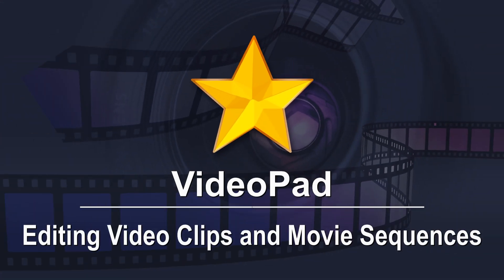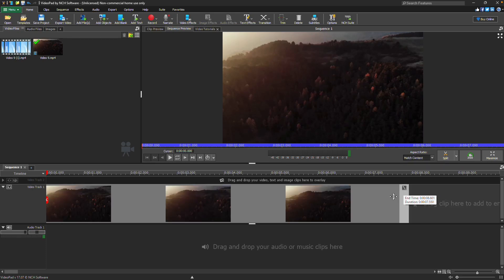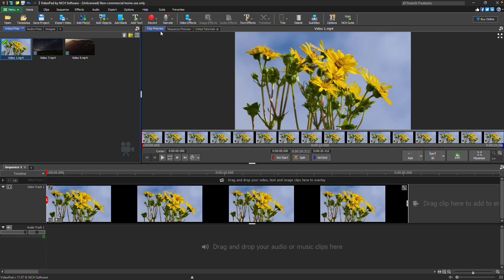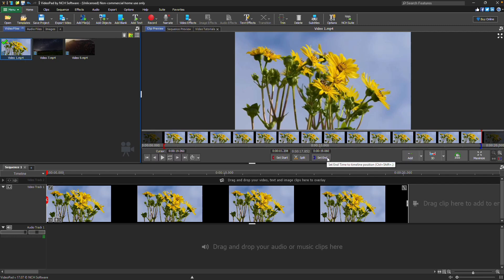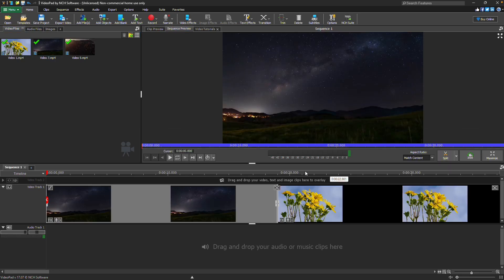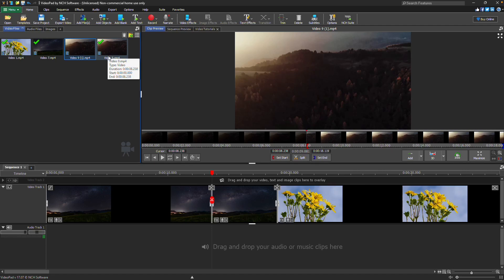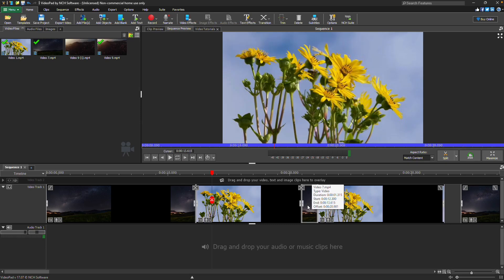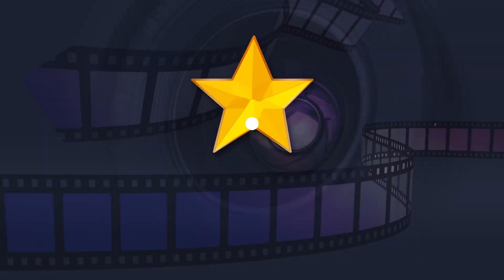Edit Video Clips and Movie Sequences | VideoPad Video Editing Tutorial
This video tutorial will show you how to edit video clips and movie sequences with VideoPad Video Editor.

Editing Video Clips and Movie Sequences

Add your clip to VideoPad and select it in the media bin.  In the Clip Preview window, use the red bracket on the left and the blue bracket on the right to trim your clip. Place the play cursor on the timeline and click the Split button to split your clip. Click the Add button to add your clip to the sequence.

In the sequence, hover your mouse over the edge of the clip and drag to trim the clip. Click on the timeline to place the play cursor and click the Scissors icon to split the clip.

Continue watching for additional details on how to easily edit video clips using VideoPad.

When your clips are added to VideoPad, they are placed in the media bin. You can edit them from there or after placing them on the sequence. When a clip is selected, it displays in the Clip Preview window. To edit the length, you can drag the blue or red bracket from the edge to the trim point or you can use the Set Start and Set End buttons. To change the starting frame of your clip, click to place the red cursor on the preview timeline, then click the Set Start button. To change the last frame of your clip, place the red cursor on the preview timeline, then click the Set End button. Trimming your clip on the sequence is also easy. Hover your mouse over the edge of the clip until it displays as a bracket with arrows, then click and drag.

To add a clip to the sequence, you can drag and drop the clip onto the sequence or you can use the Add button on the clip preview toolbar. Click on the dropdown arrow to select where to add the clip on the sequence --- at the start, at the cursor, at the end or as an overlay at the cursor.

Right click on a clip in the media bin to see quick links to other editing options such as adding effects, changing the clip speed, and more.

To split a clip, you can place the cursor on the clip preview timeline and click the split button. Similarly, you can place the cursor on the sequence timeline and click the split button. When a clip is split in the Clip preview, a new clip is added to the media bin. Each of the clips can be added to the sequence. When a clip is split on the sequence, the clips in the media bin are not changed.

When multiple clips are on the sequence, you can easily rearrange their order by dragging and dropping them into new positions. As you drag, clips will automatically snap to available spots between other clips. You can even drop a clip into the middle of another clip, which will split the existing clip and create space for the new one. Additionally, you can drag a clip to a different track to create an overlay.

To remove a clip from the sequence, click on it to select it, then click the Delete button, or right click on the clip and select Delete from the menu.

When you are finished editing your clip, click the Export button to export the edited clip as a new file.